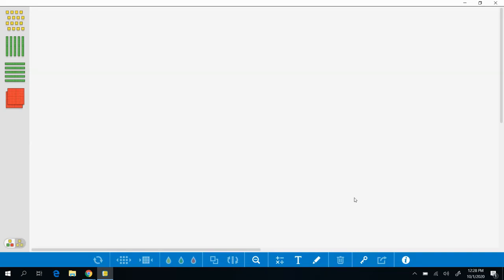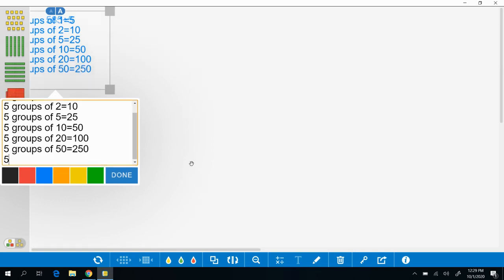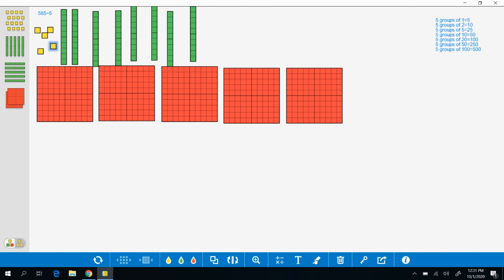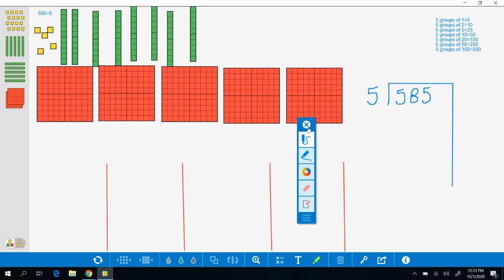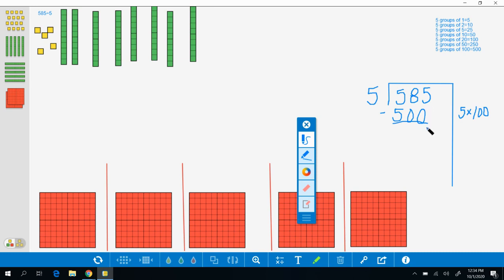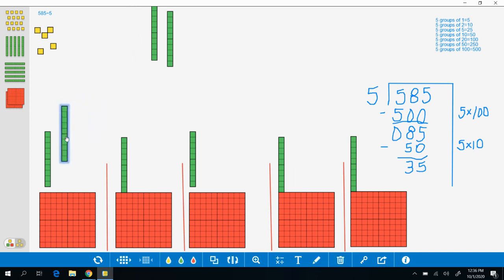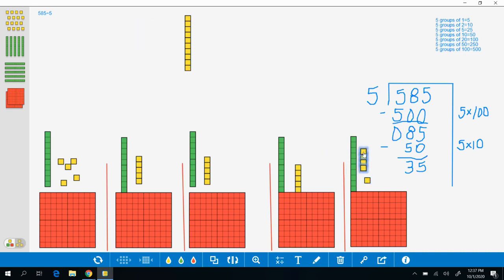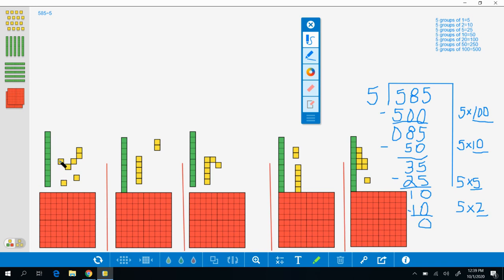Base Ten Blocks Partial Quotients Division 1